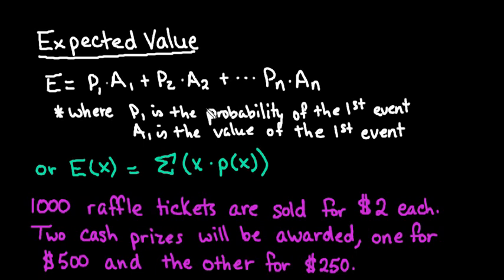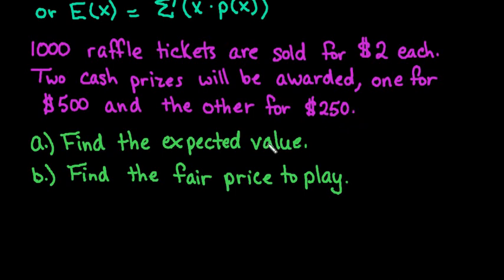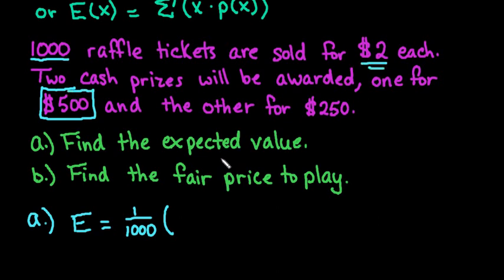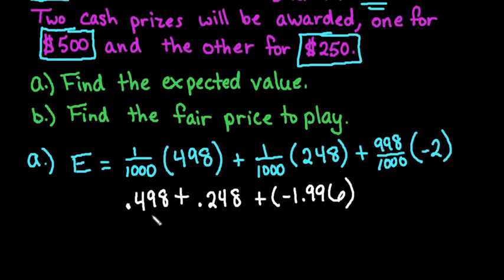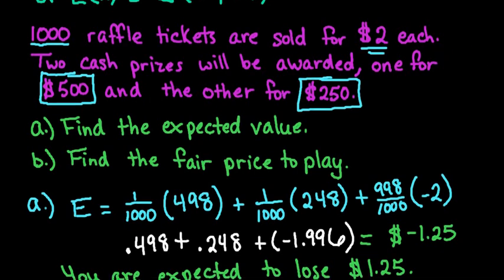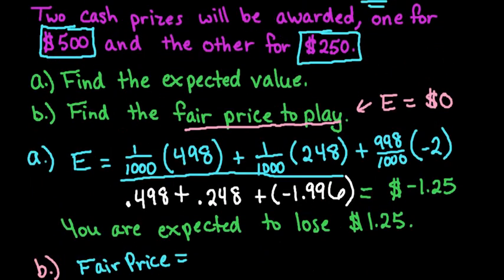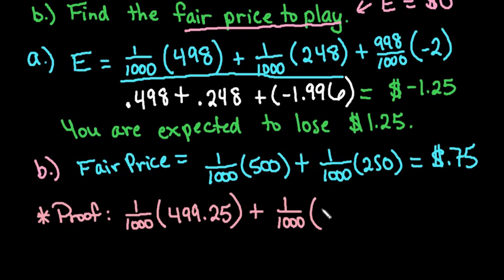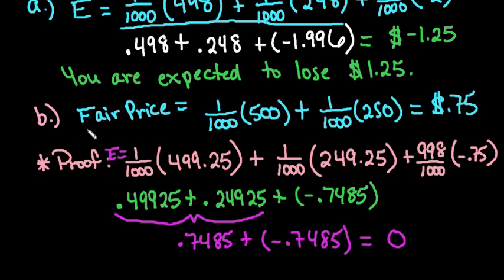Expected Value and Fair Price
Learn how to calculate the expected value of a certain raffle.  Also, I show how to calculate the fair price to play.